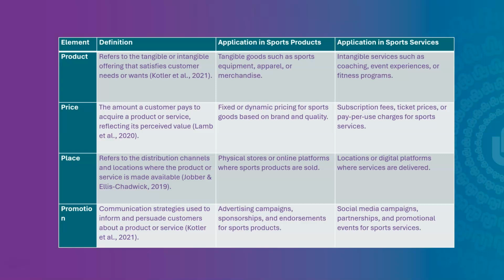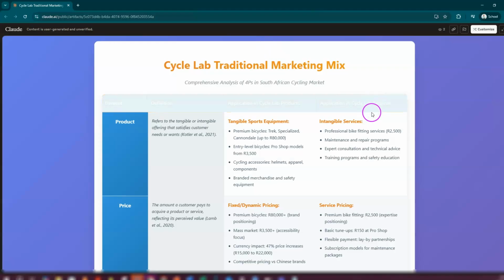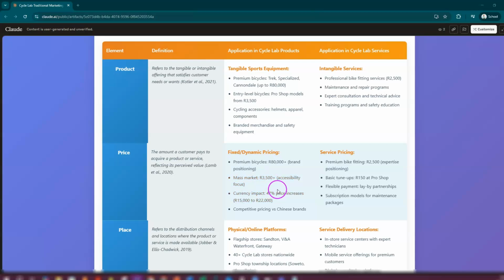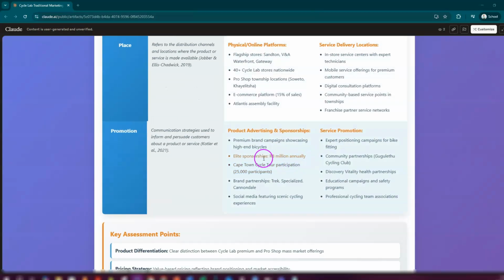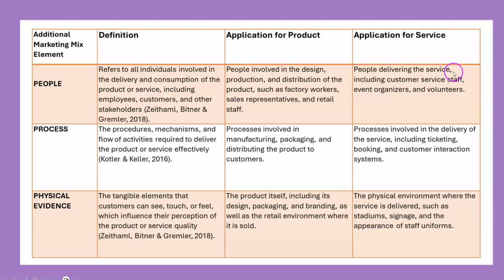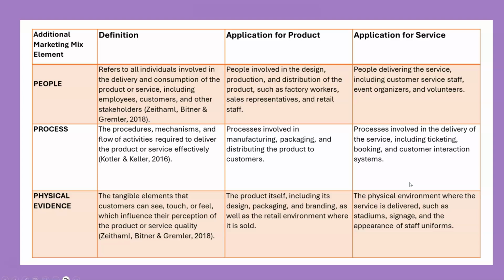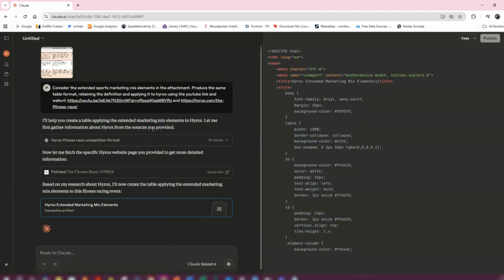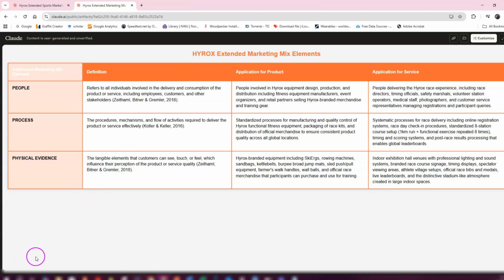The extended sports marketing mix elements for products and services